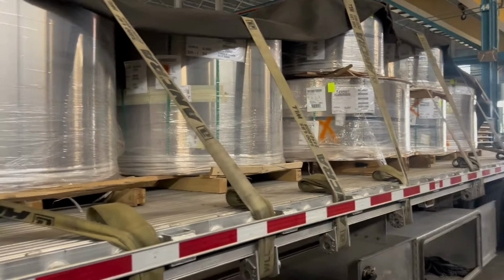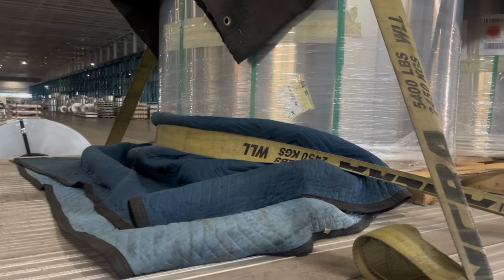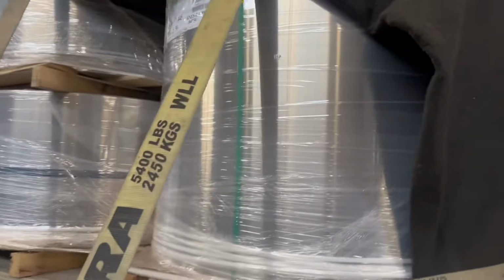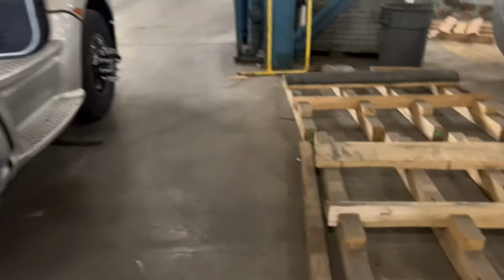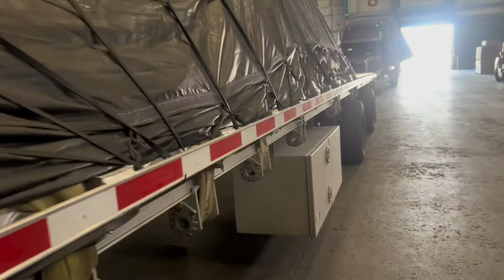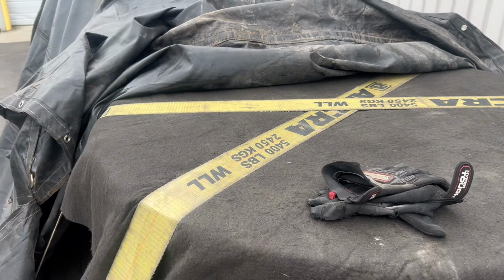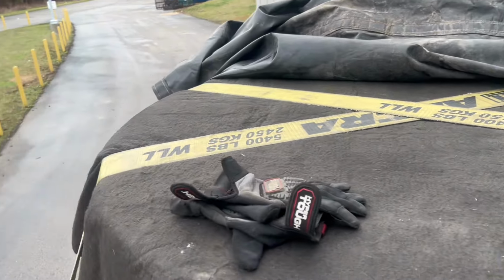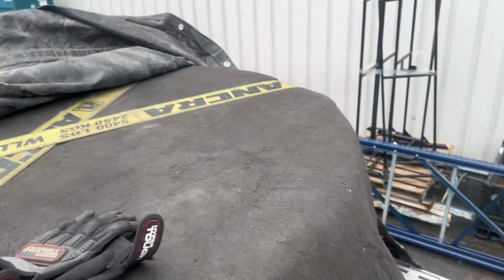CRST Flatbed…. Securing Aluminum Coils￼ correctly